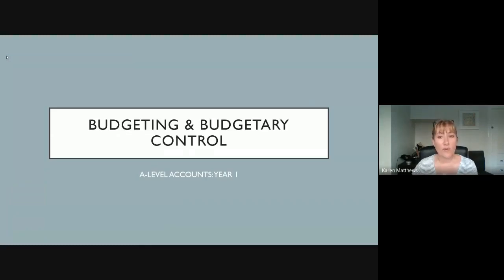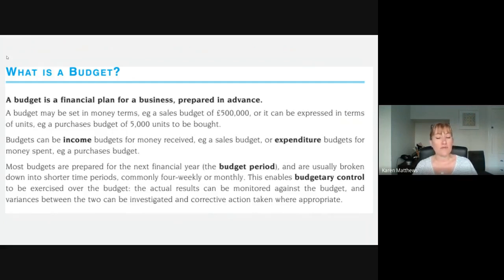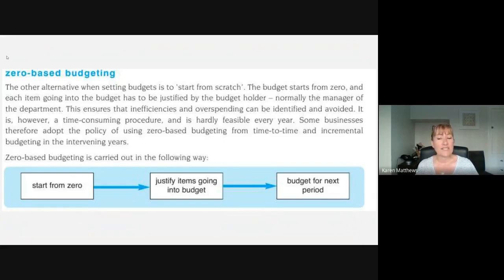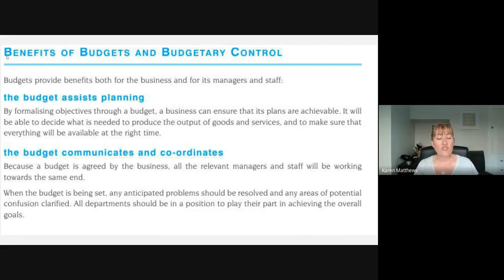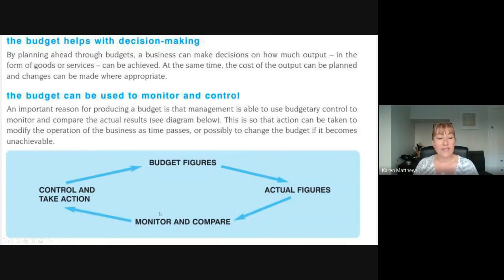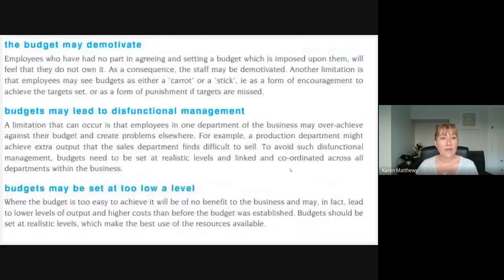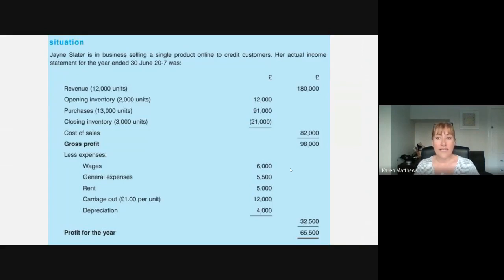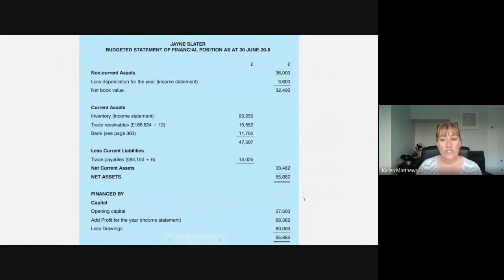Intro to Budgeting and Budgetary Control 1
Introduction to Budgetary Control for A1/A2 Accounting